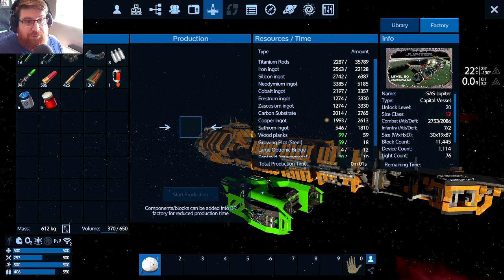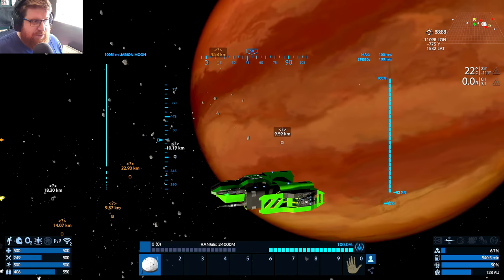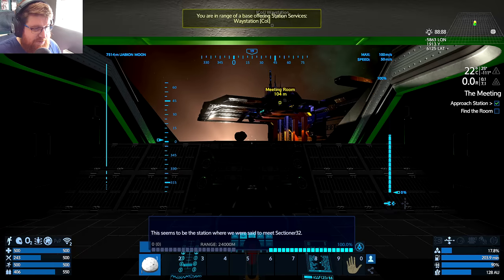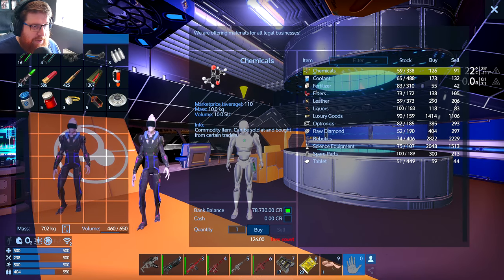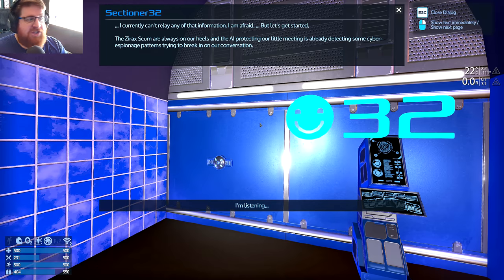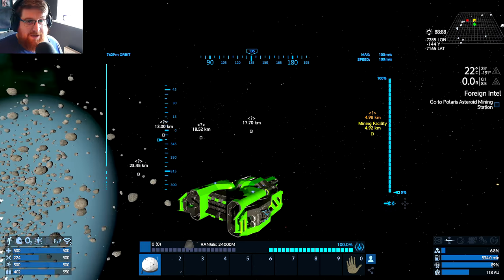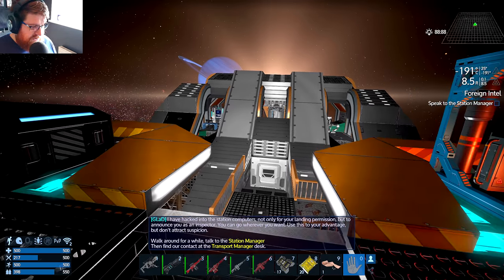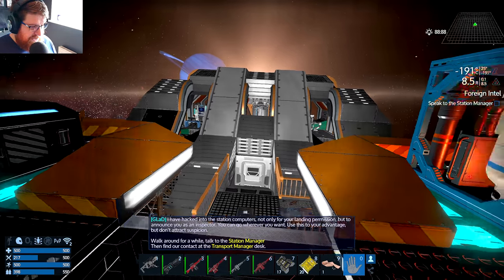I'M GOING TO NEED A BIGGER BOAT!! | EMPYRION 1.8 | Hard Start | #10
Its getting to a point now where I am outgrowing the Volos, meds are running low, storage too. Before we leave Ellyon, I would like a bigger boat, so let the grind begin!

My Rig:
AMD Ryzen 7 2700X
16GB DDR4 RAM
Nvidia RTX 2070
1TB Intel M.2 Nvme SSD